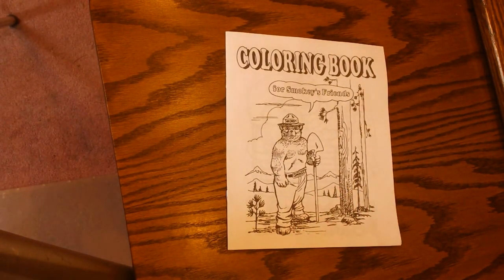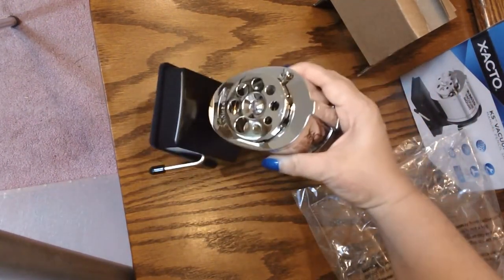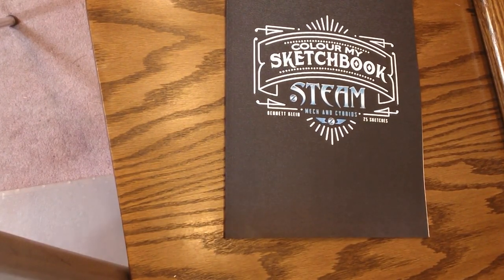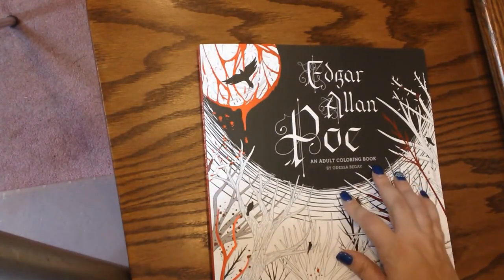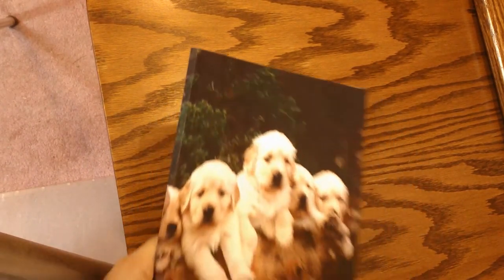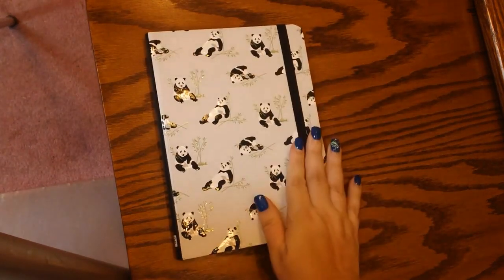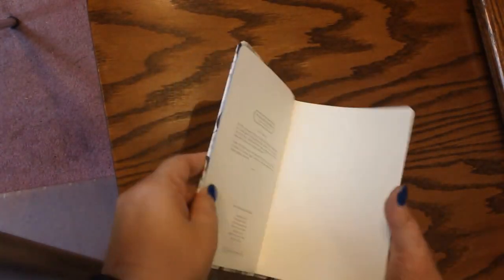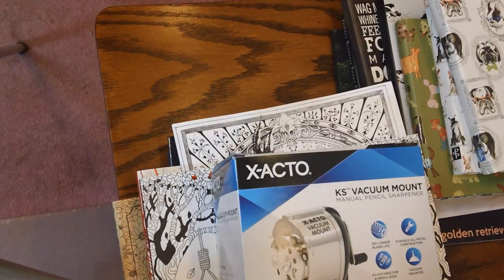Amazon Haul #2 for August 2017, Coloring Goodies & Journals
This is my second Amazon Haul for August 2017. Included are a variety of items. If you'd like to purchase any of the items mentioned, please click the appropriate links listed below.

Xact KS Manual Pencil Sharpener - Vacuum Mount in Silver

Rhapsody in the Forest Coloring Book (Japanese)

Color My Sketchook steam by Bennett Klein

Color My Sketchbook Unearthed by Bennett Klein

Art Over Madness - Flowers, Faces, and Fantasy by Krista M. Tessier

Art Over Madness (Advanced) - Flowers, Faces, and Fantasy by Krista M. Tessier

Edgar Allan Poe Coloring Book by Odessa Begay

Beauty of Horror Coloring Book by Alan Robert

Alice's Nig in Wonderland Coloring Book by Jonathan Green

Golden Retriever Puppies Journal

Golden Retriever Journal

Dogtown Journal

Pandas Journal

Dog Days Journal

Dogs Journal

Dog Wisdom Journal

Feel free to chat with each other, comment, and share your work.